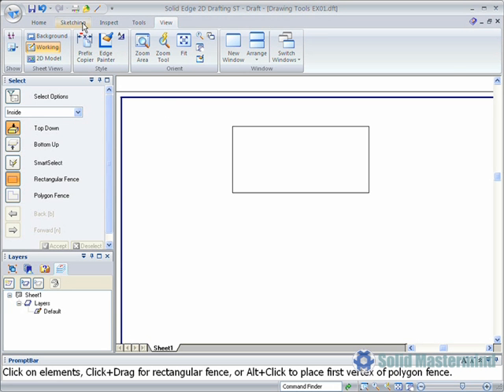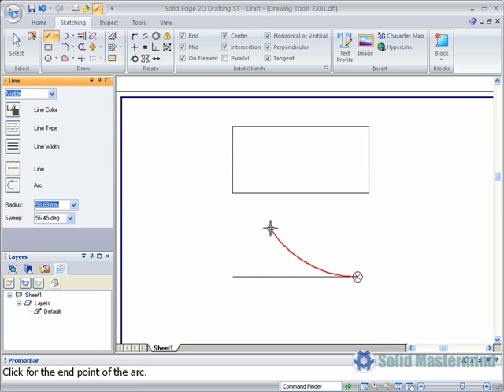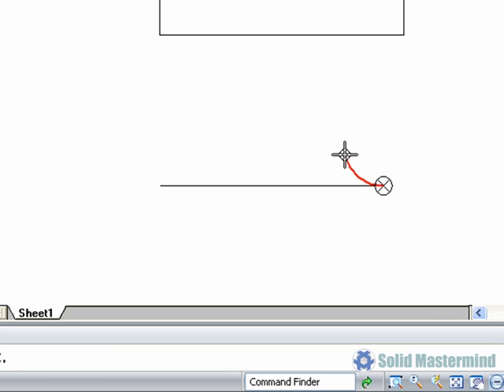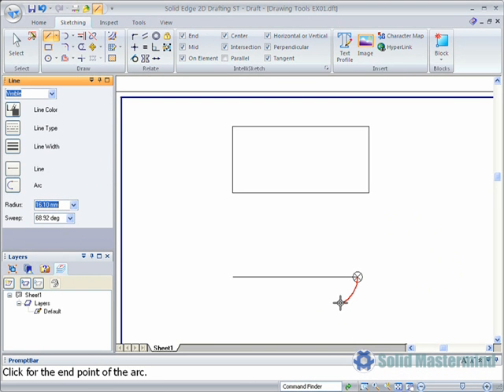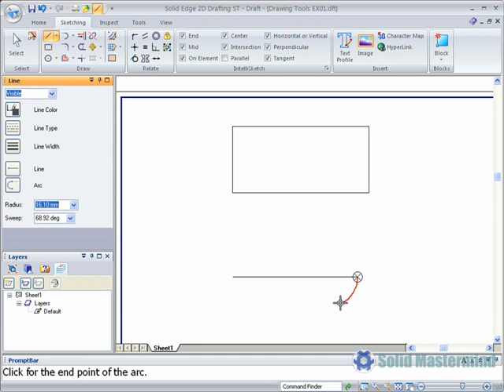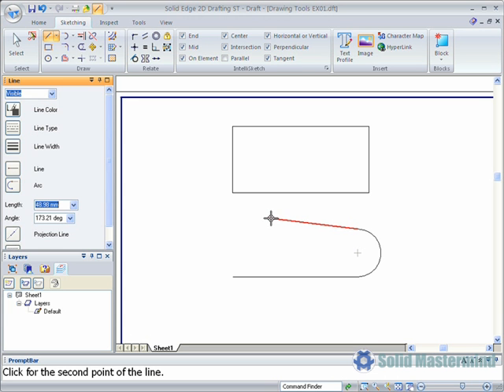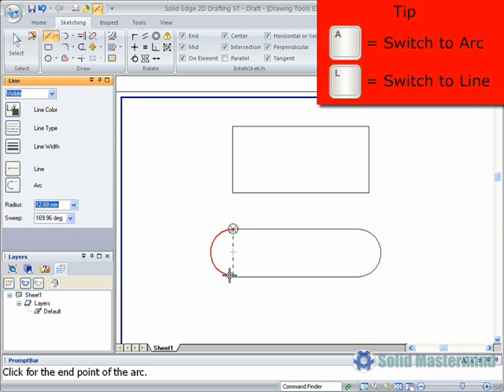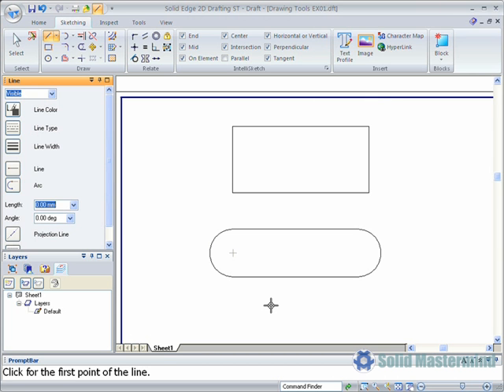Solid Edge 2D Drafting Tutorial : How To Use Line & Arc Command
In this Solid Edge tutorial you will learn how to use the line and arc command within the free Solid Edge 2D Drafting product. This will help you get the most from a powerful technique to dynamically switch between line and various arc modes and input methods when creating geometry. This tutorial also applies to the Solid Edge Drafting environment.

This video is part of our series on "Solid Edge 2D Drafting". These instructional videos aim to optimise your use of Solid Edge. They are snippets taken from our comprehensive online training course and tutorials covering Solid Edge 2D Drafting available at Solid Mastermind.